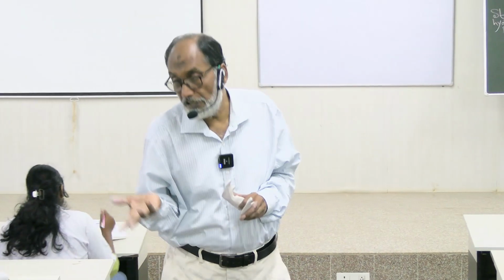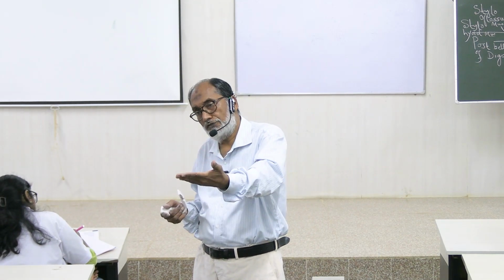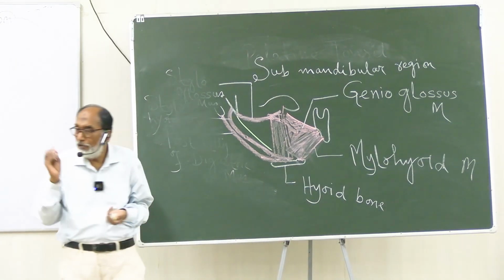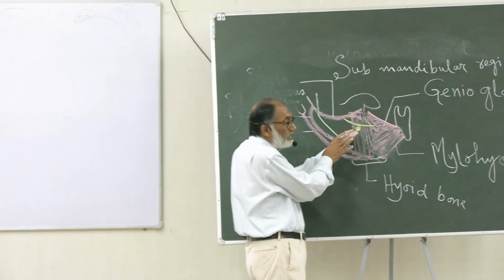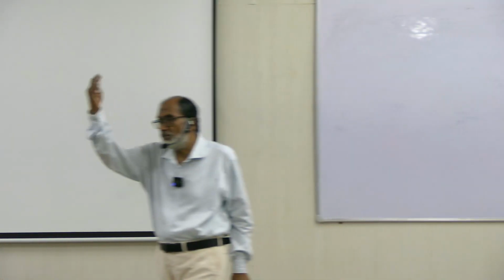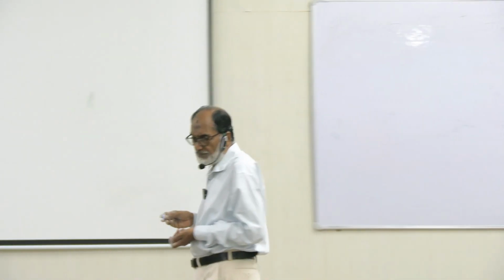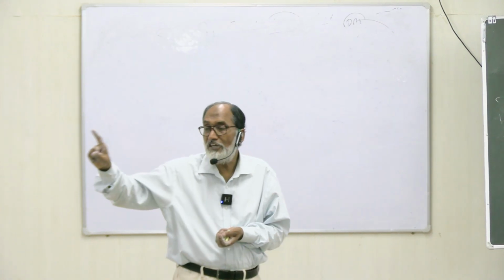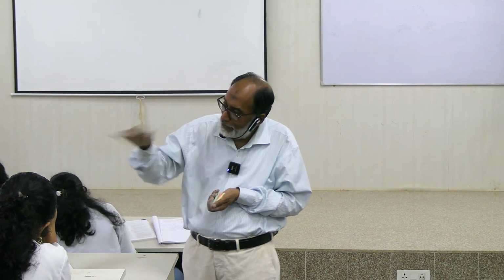Lecture On Submandibular Region: (Muscles, Glands, Nerves & Vessels) | MBBS | TSMC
This description is optimized with a detailed summary, comprehensive timestamps, and relevant keywords to boost viewer engagement and search engine ranking.

🧠 Master the complexities of the submandibular region with this in-depth anatomy lecture.

This video provides a comprehensive guide to one of the most critical areas in head and neck anatomy. We will systematically explore the layers of muscles, the detailed structure and clinical significance of the submandibular gland, and the intricate pathways of the nerves and vessels that traverse this region. This lecture is essential for any student needing a thorough understanding for exams and clinical practice.

Video Chapters (Timestamps):
Use these timestamps to navigate to specific topics within the lecture.

[09:24] Introduction & Clinical Significance
[09:48] Defining the Submandibular Region
[12:26] Muscles of the Region (Deep to Superficial)
[14:43] The Submandibular Gland
[15:19] Clinical Note: Salivary Calculi (Stones)
[16:47] Superficial & Deep Parts of the Gland
[19:39] Anatomical Relations of the Gland
[21:41] Clinical Exam: Bimanual Palpation Technique
[24:14] Relation to the Facial Artery
[26:28] The Submandibular Duct (Wharton's Duct)
[32:08] Key Structures on the Hyoglossus Muscle
[37:54] The Lingual Artery
[42:19] Key Muscle of the Neck: Posterior Belly of Digastric
[44:50] The Sternocleidomastoid Muscle (Actions)
[48:51] Final Summary of the Region
Who is this for?
Medical Students (MBBS, MD, DO)
Dental Students (BDS, DDS)
Anatomy & Physiology Students
Surgical Residents and Fellows

Real Class room Demonstration/Lecture On: (ANATOMY) PAROTID GLAND AND ITS APPLIED IMPORTANCE)